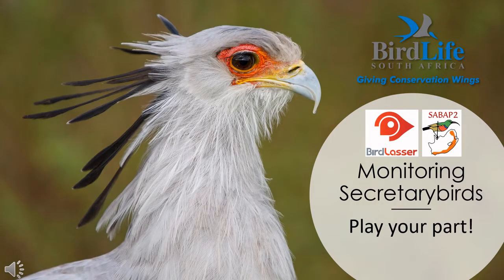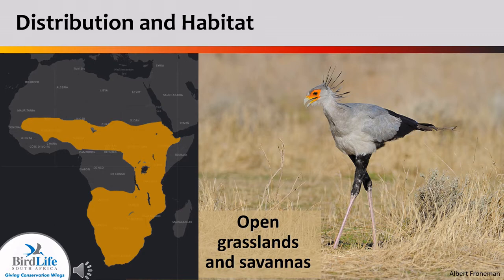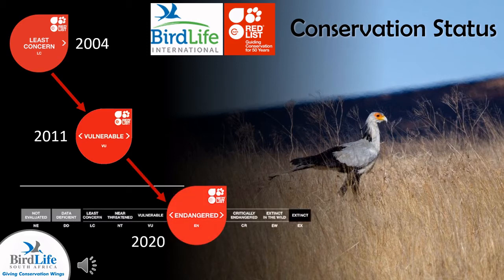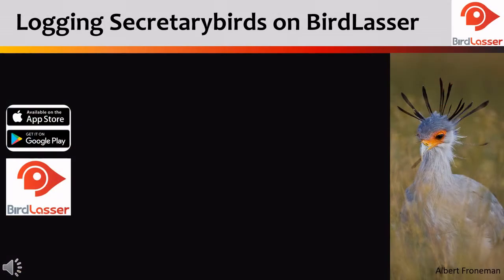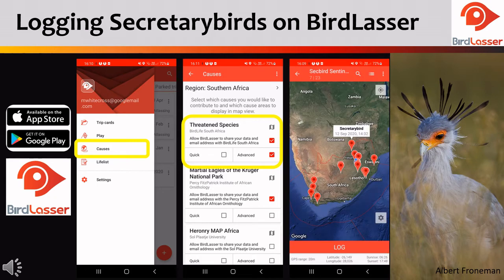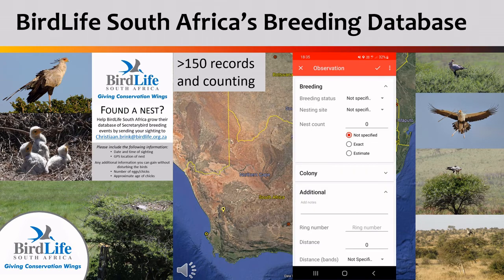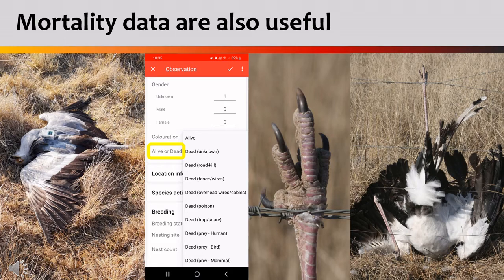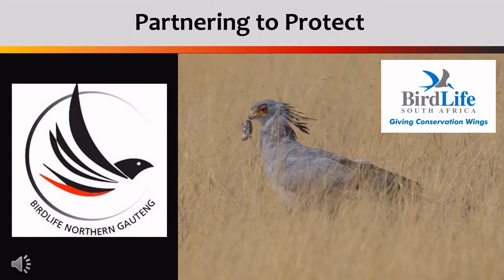Monitoring Secretarybirds in South Africa: Play your Part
The Secretarybird was uplisted to Endangered in 2020. BirdLife South Africa is calling on you to help us monitor these iconic African endemic birds of prey. Using the free to download app, BirdLasser, you can easily submit your sightings and help up keep track of our South African Secretarybird population. To find out more about this project please email Dr Christiaan Brink, Raptor & Large Terrestrial Bird Project Manager or Dr Melissa Whitecross, Landscape Conservation Programme Manager at BirdLife South Africa.